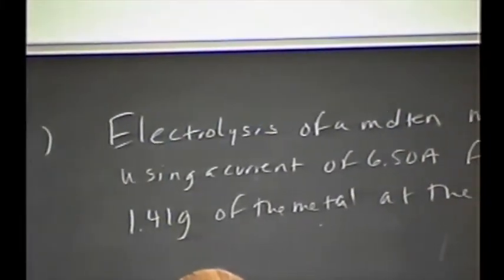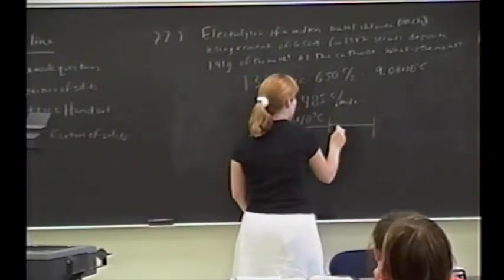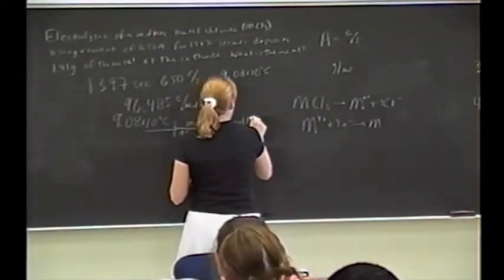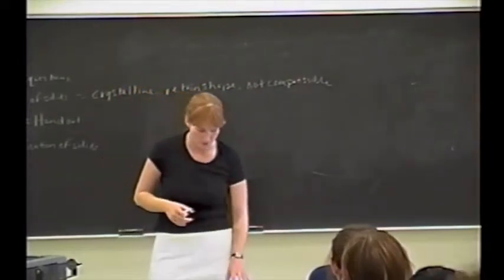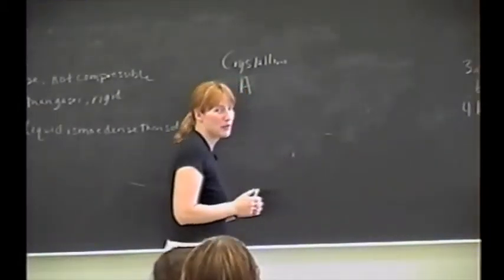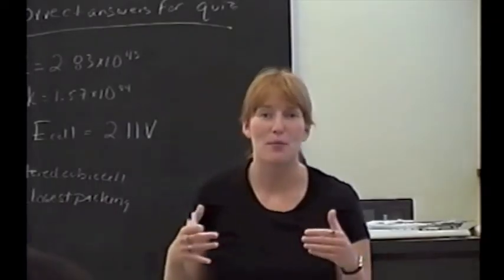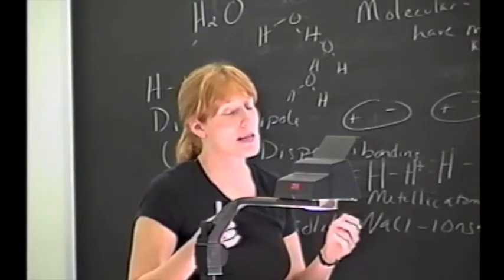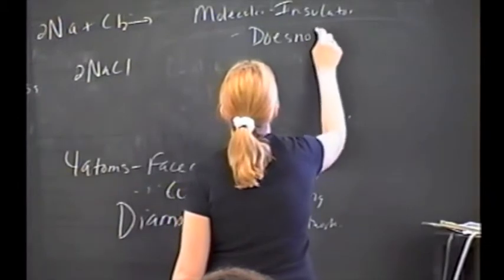teachingvideo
A teaching video that shows Dr. Caroline Christian's teaching strategies and techniques.